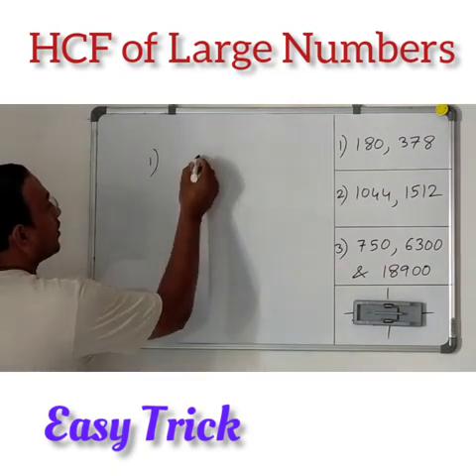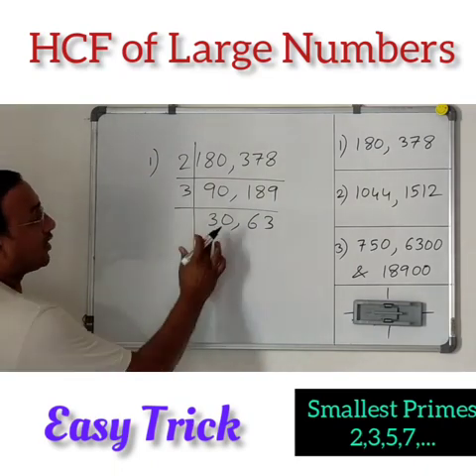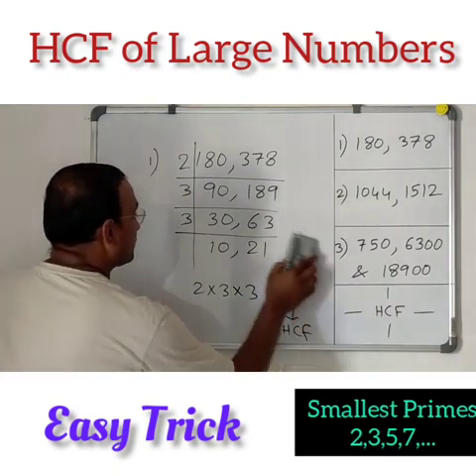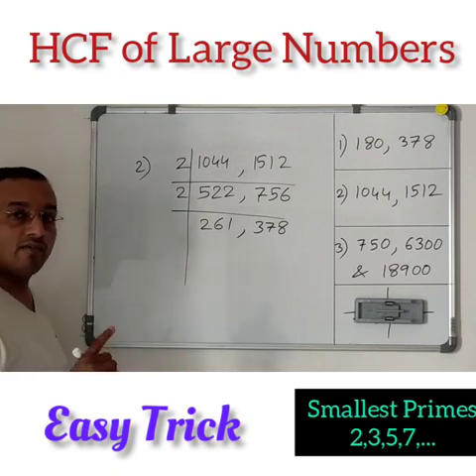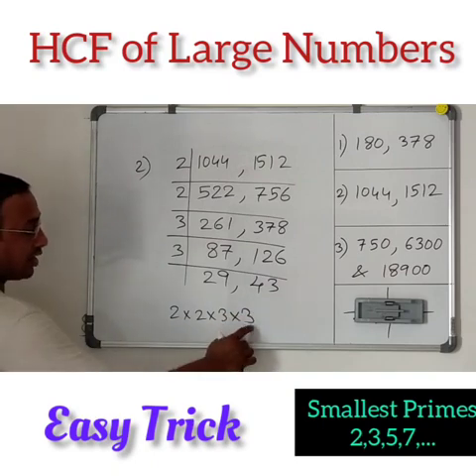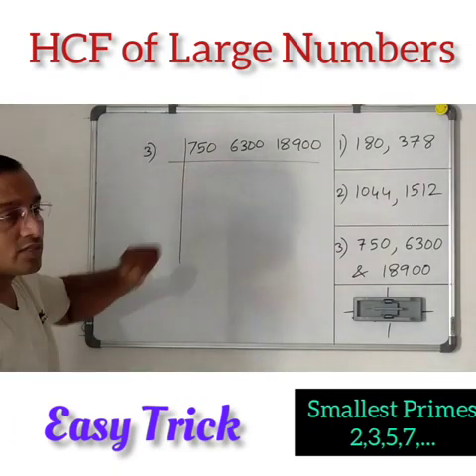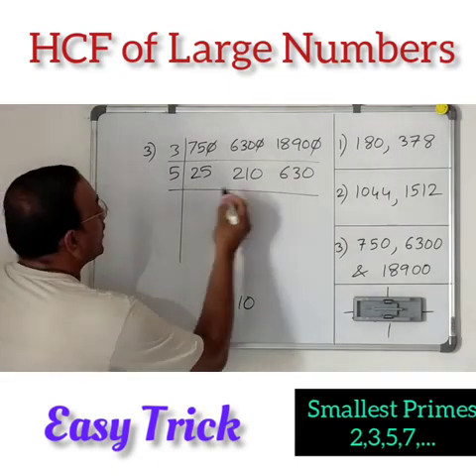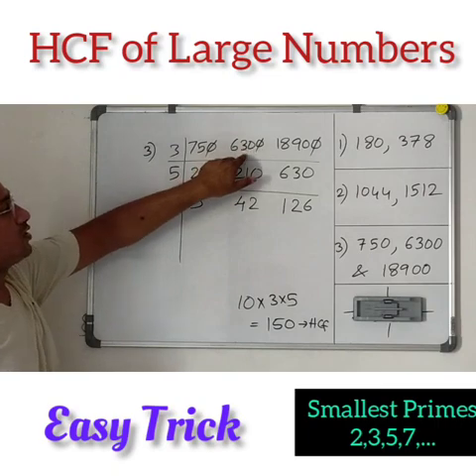HCF of Large Numbers | Highest Common Factor | HCF Easy Trick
To find HCF of Large Numbers using smallest Prime Numbers 2,3,5,7,.